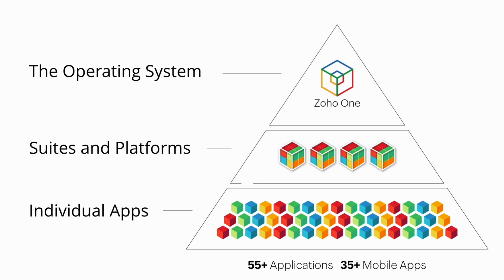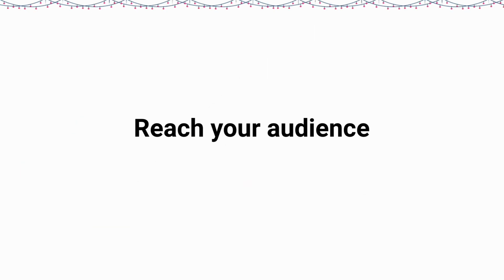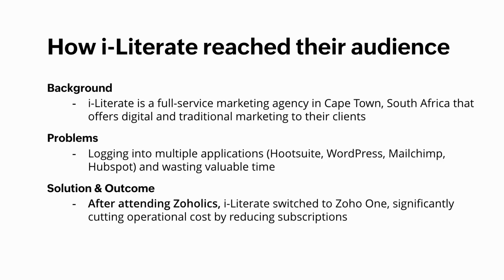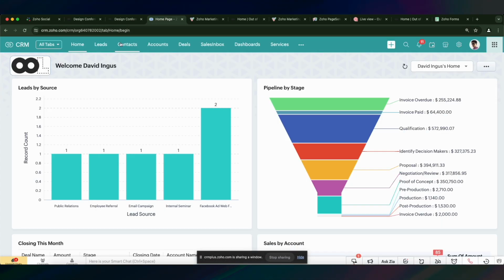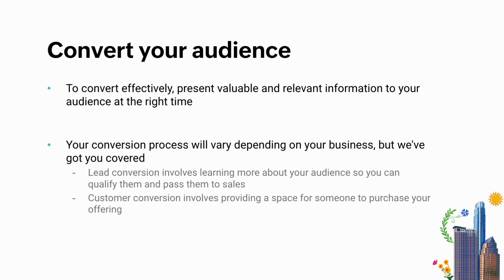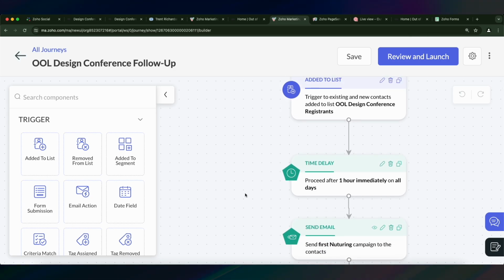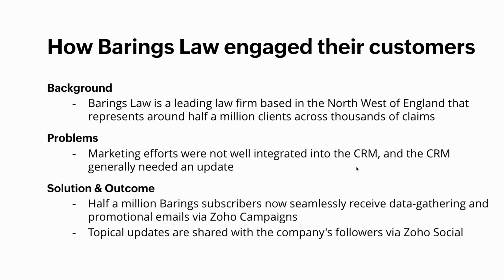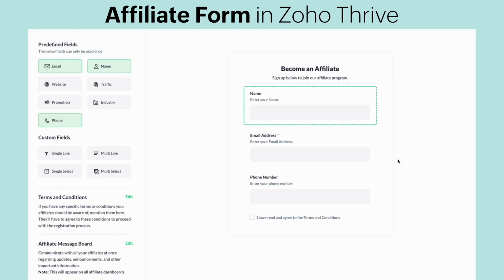Marketing Landscape - TylerBussani